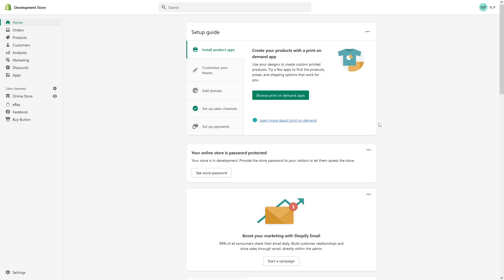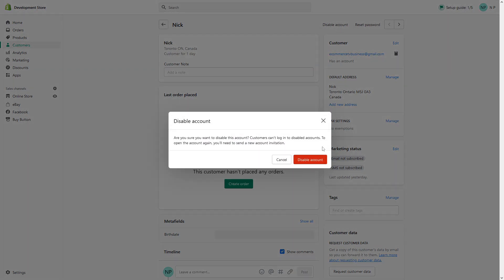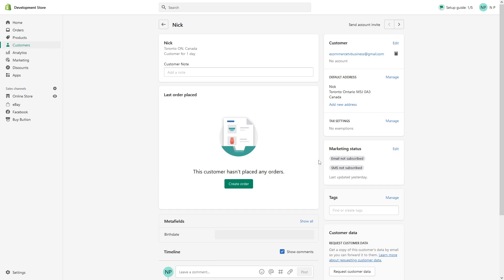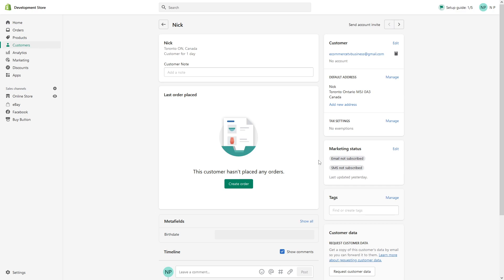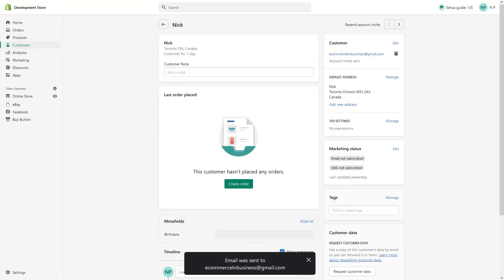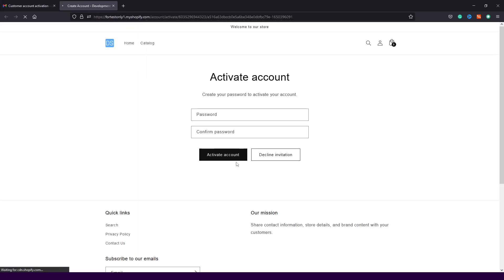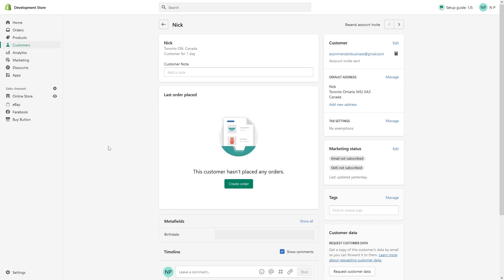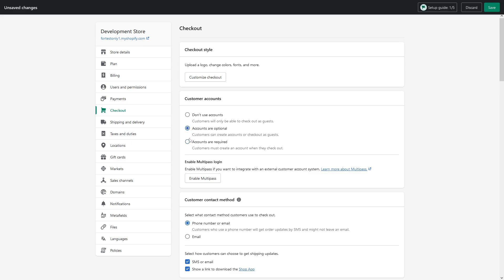How to Enable or Disable Customer Accounts in Shopify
In today's Shopify tutorial, Nick demonstrates how to enable or disable customer accounts in Shopify.
When the customer account is Disabled, the customer information such as shipping address, email, phone number, etc. would be stored within the Shopify admin panel and be visible to the merchant, but the customer would not be able to log in to their account during the checkout process.
In case the merchant chooses to Enable the account, they would be required to send an account activation request, and the customer would have to reset the password.